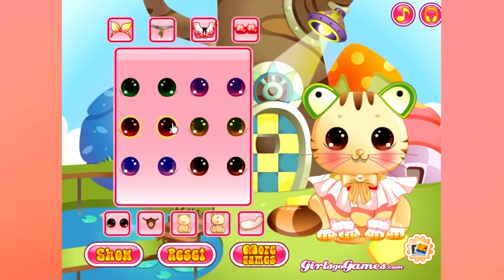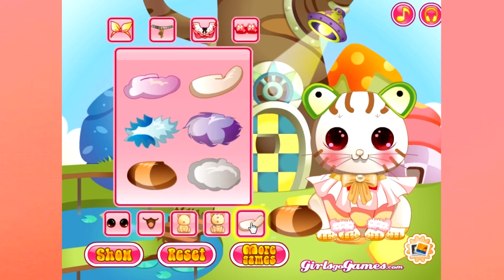Me Playing Rawr Kitten Dress Up: (BLIND) First Impressions (FIRST TIME PLAYING)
Original video description:
(Description lost.)

Video explanation:
In November of 2013 I accidentally deleted my 4-year-old JosephDanielMooreHi YouTube channel. I've decided to re-upload all 141 vidz (and an additional one that was never uploaded) to the WellPrettyMuchGames channel. Some of these make me cringe a lot and others I still really like. Good or bad I think they all should be on YouTube where they were intended to be.